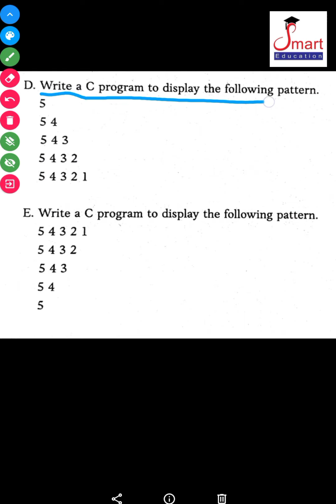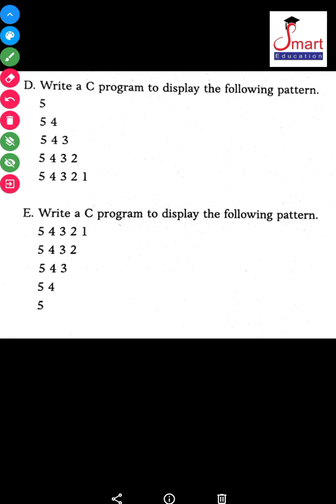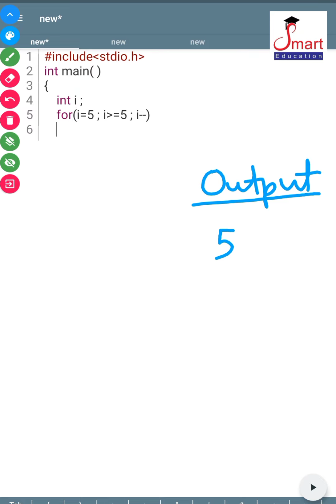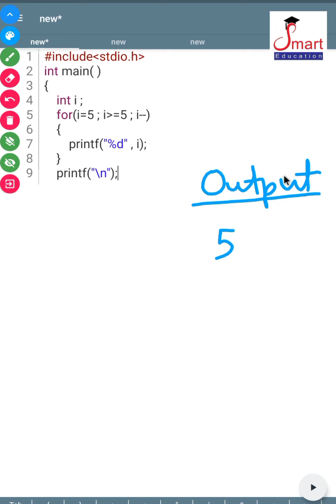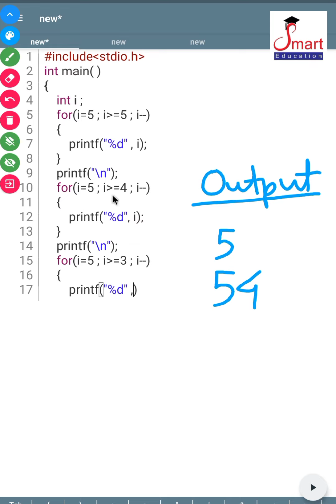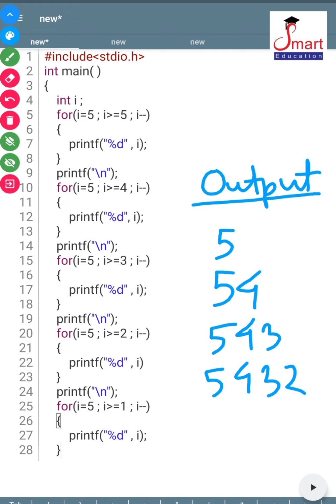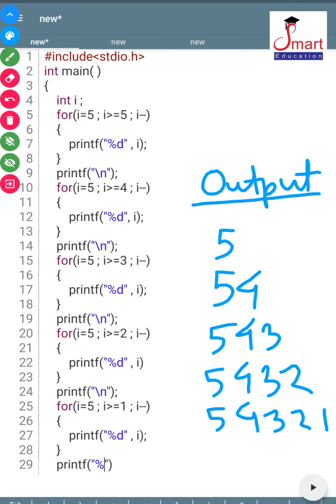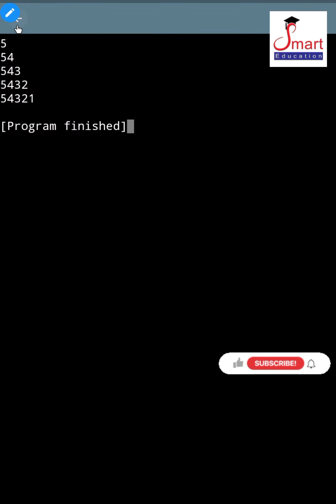Introduction to loops _5_ Loops in C | C programming for beginners | Introduction to Loops Class 10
Introduction to loops in C

Introduction to loop class 10 |
Introduction to loops class 10 |
Introduction to loop in C class 10 |
Introduction to loops in C class 10 |
Introduction to loops class 10 notes|
C program :: C programming :: Coding in C :: Learn C programming.
Viewers can get knowledge about the looping knowledge in C programming language by watching this video. Learn C programming. Learn C programming for beginners.

Chapter 4 Computer class 10 SEBA
Computer class 10 chapter 4
Computer chapter 4 class 10
Introduction to Loops
Looping in C programming
Chapter 4 Computer Science class 10
Computer Science class 10 chapter 4
Computer Science chapter 4 class 10

This video specially helps the viewers who are related to the computer, IT, ICT, Programing, etc.

Students of class 10 SEBA can really get precious help by watching this video about C programming. Looping in C programming.
Smart education by Padmadeep.
By watching this video students can easily understand about the Loop in C programming (Chapter number 4) of the Computer Science subject of SEBA - Board of Secondary Education, Assam.
Students or viewers who want to know and learn about the looping in C can also get wonderful help by watching this video.
C program to display pattern.
Computer class 10.
Computer class X Assam.
Computer Science class X Assam.
Computer class 10 Assam.
Computer Science class 10 Assam.
Computer notes Class 10.
Computer notes Class X.
Computer Science Class 10 Seba.
Chapter 4 Exercise (Computer science):
Question number C. Answer.
Class 10 Computer Science SEBA.
Computer Science for class 10.
Chapter 4 Computer Science.
Chapter 4 Computer Science class 10 SEBA.
Looping in C class 10 SEBA.
Computer class 10 SEBA.
Chapter 4 Computer Class 10.
Exercise chapter 4 Computer Science class 10 SEBA.